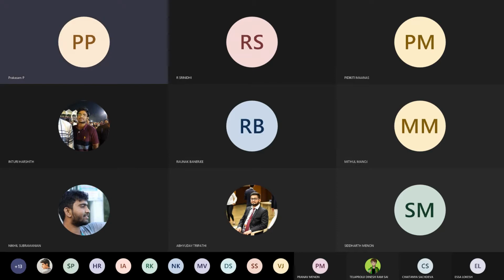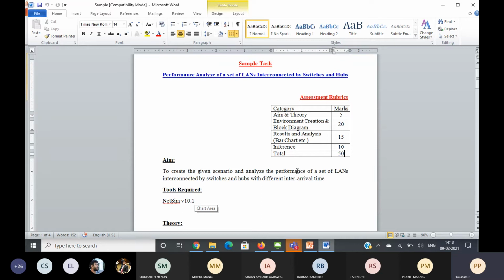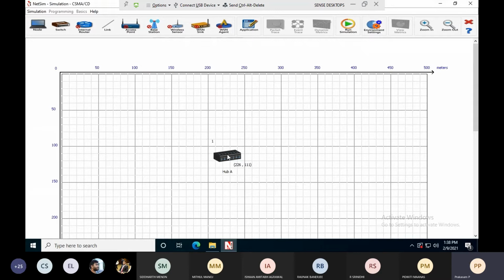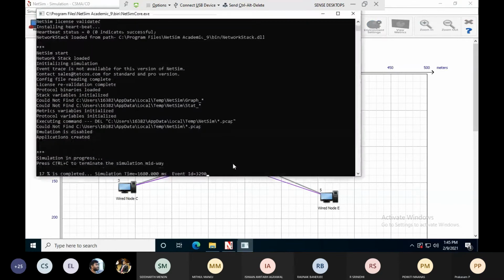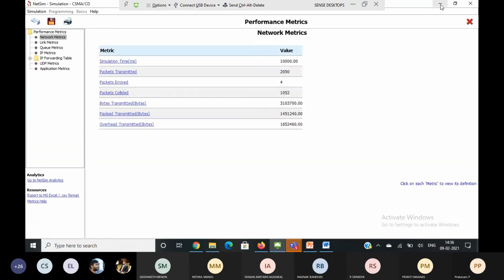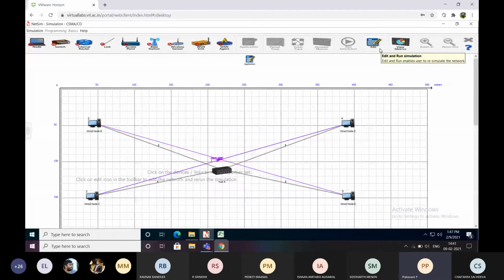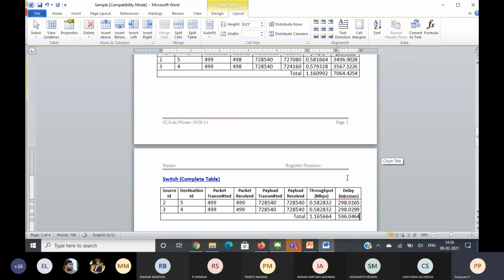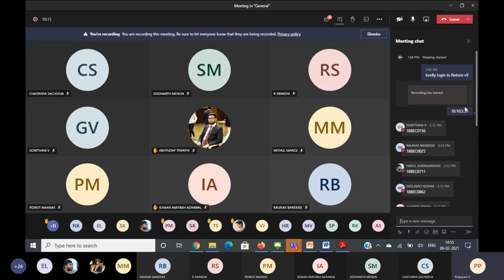Computer Communication Lab(ECE4008) || Prakasam P Sir || L37+L38 || 09-02-21 || LAN by HUB & Switch